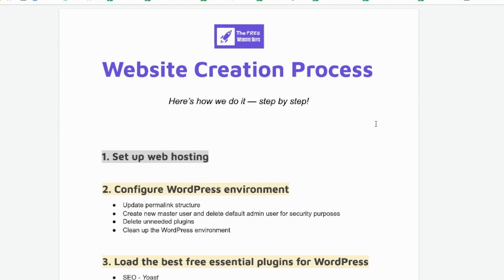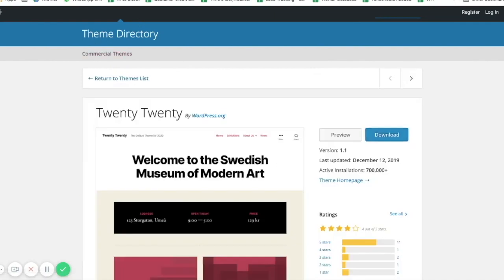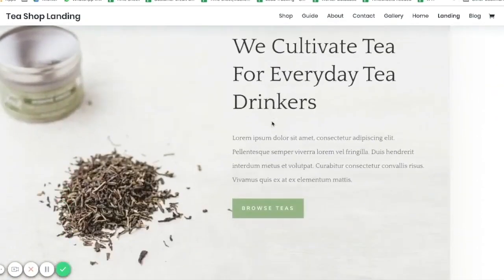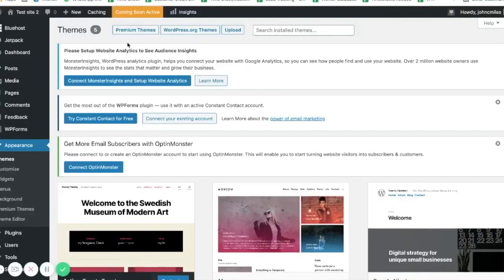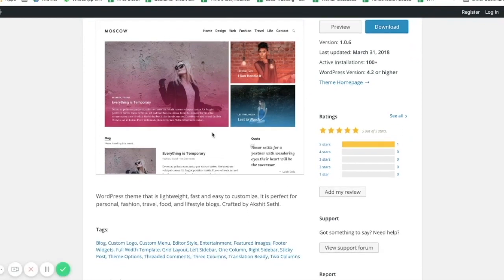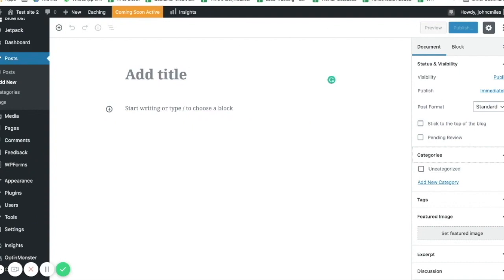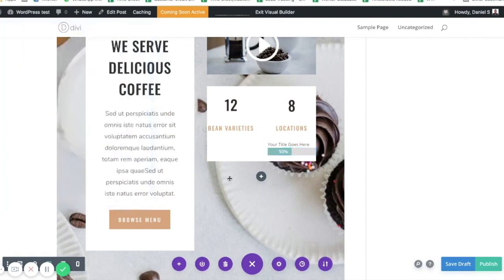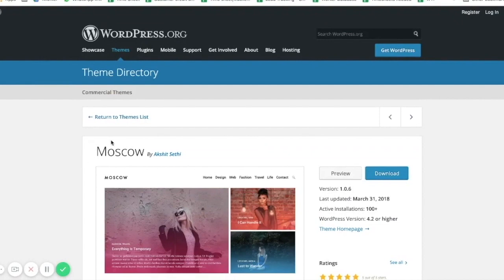Step 2 - Picking your theme (the fun step!)